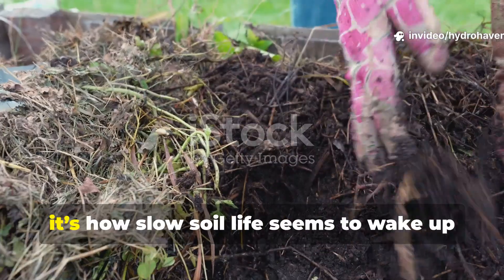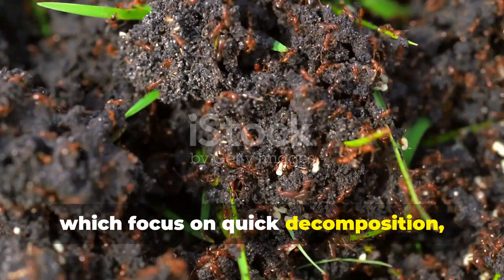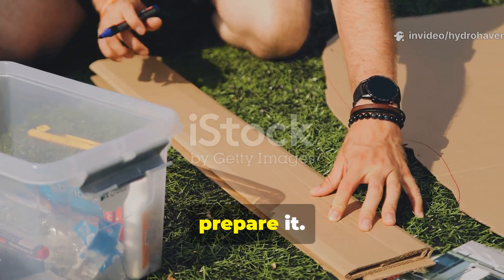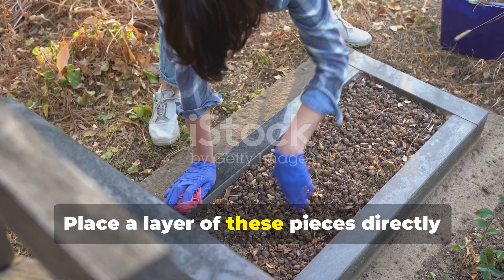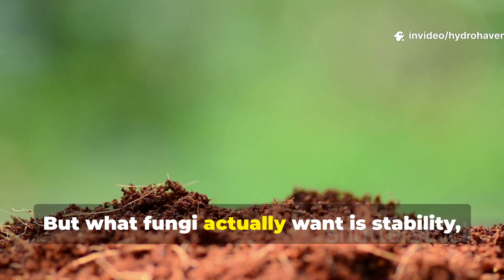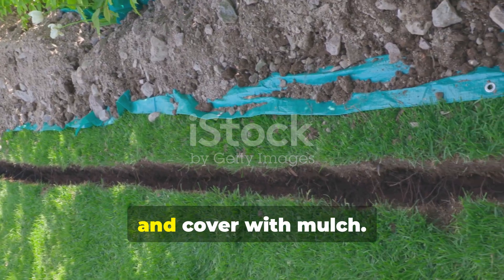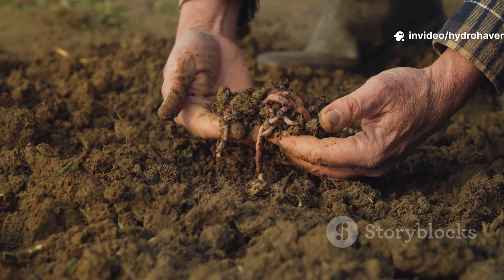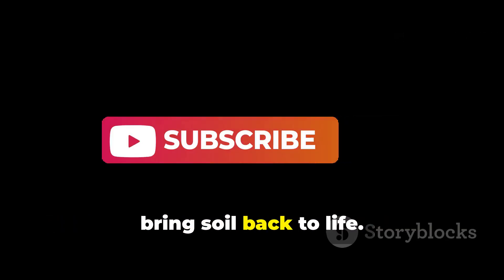This Lazy Cardboard Trick That Summons Fungi into Soil Faster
Cardboard isn’t trash—it’s fungi bait. Lay it down the right way, and you’ll summon a thriving fungal network that transforms soil in record time. No turning, no compost piles, no fuss—just biology doing what it does best.

🪱 What You’ll Discover:

Why fungi love cardboard

The lazy method for attracting soil life

How fast fungi colonize compared to compost piles

Practical examples you can use immediately

📌 We Also Answer:

Is cardboard safe in food gardens?

What thickness works best?

How to combine with compost for even faster results?

🌿 Fungi Shortcut: With just cardboard, you unlock the underground allies that build humus and fertility for free.